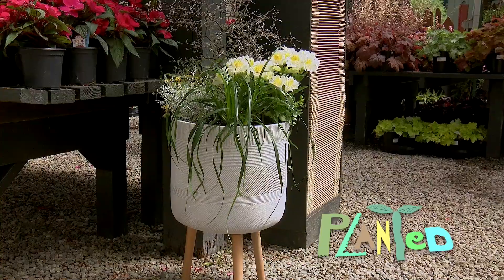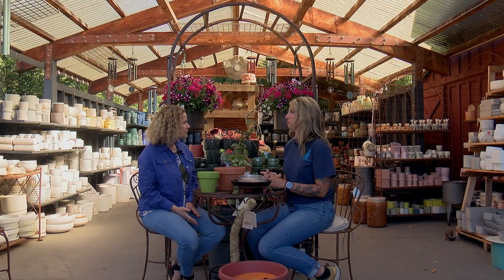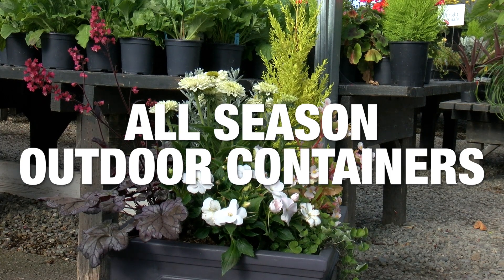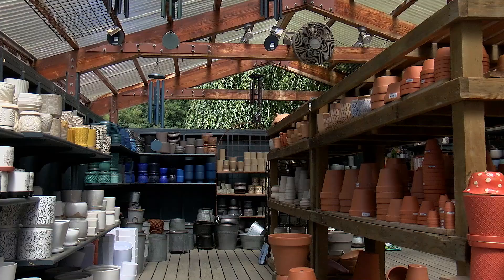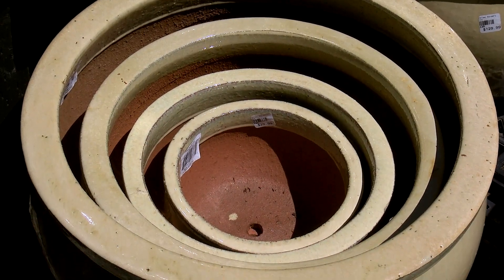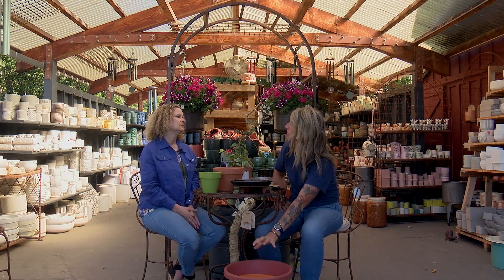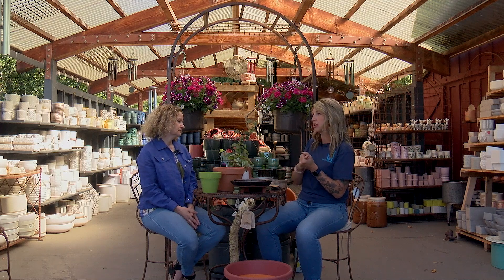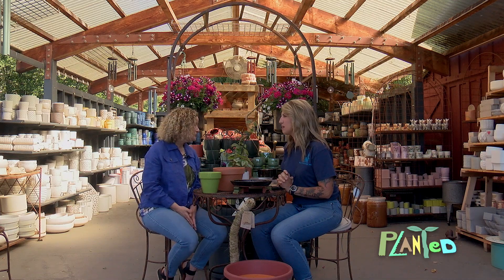Planted Shorts 9: The ABCs of Pots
Container gardening is more popular than ever! Get helpful tips and tricks for choosing the perfect container from Maria Taylor, Custom Container Designer at Valley Nursery and Colleen Miko on PLANTED.

20230706-S022-E02